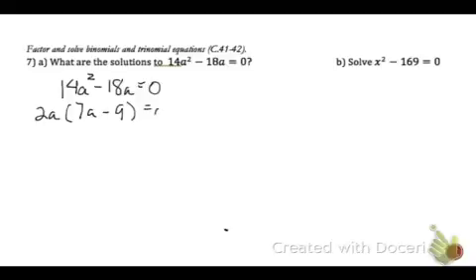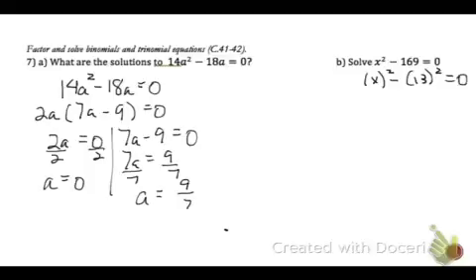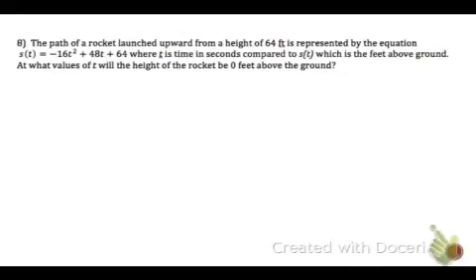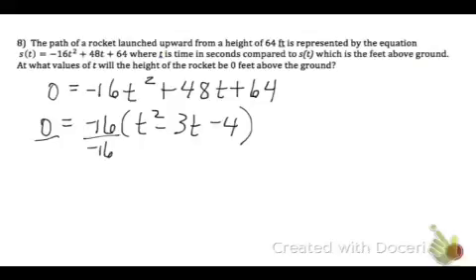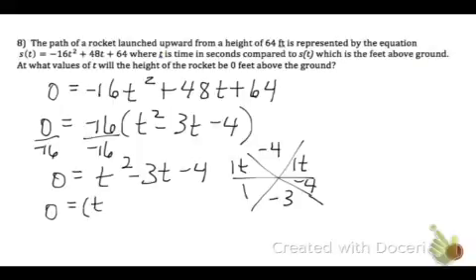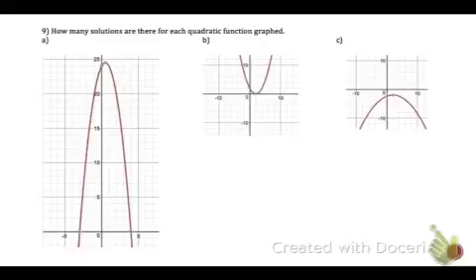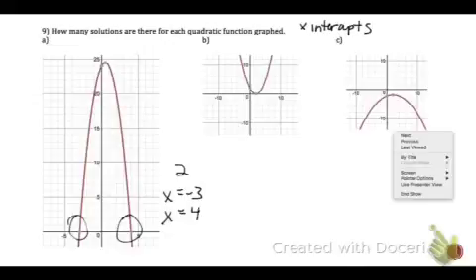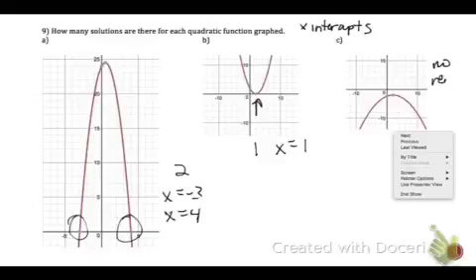ALG1 Spiral Exam #4 Study Guide #7-9